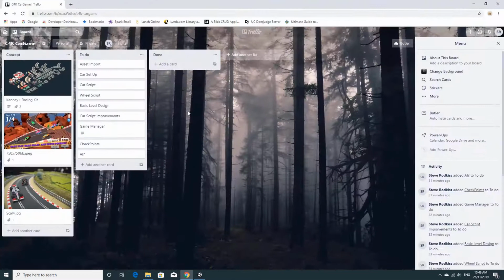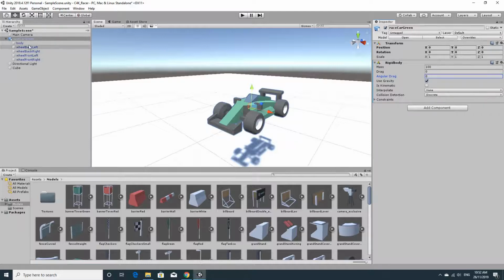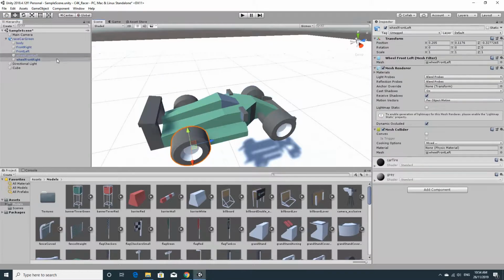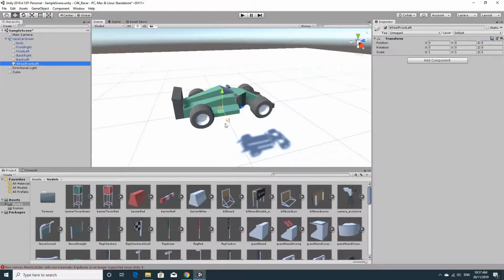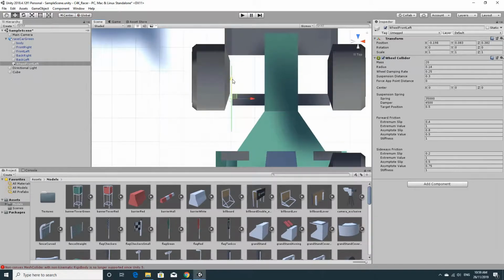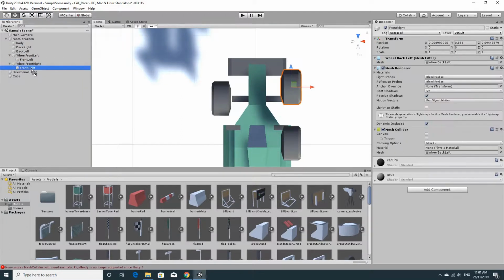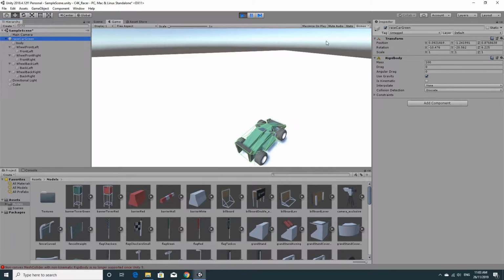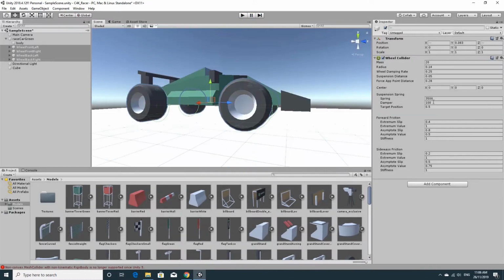Part 2- Car Setup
In this video we set up the car including RigidBody and wheel colliders and tweak the setting. I explain a little about what they all mean and show you where you can get more information.
Solving problems along the way.